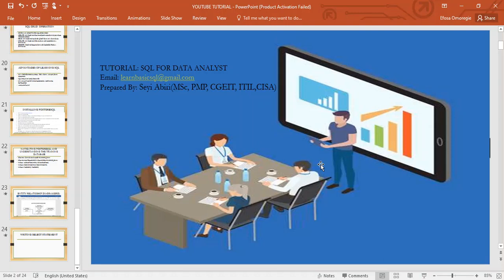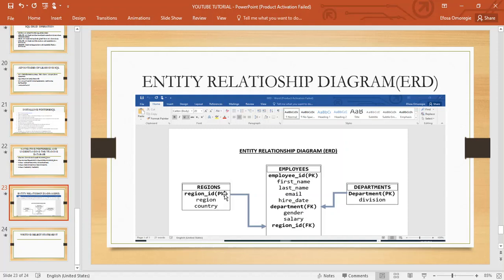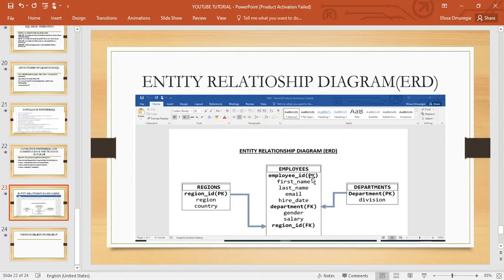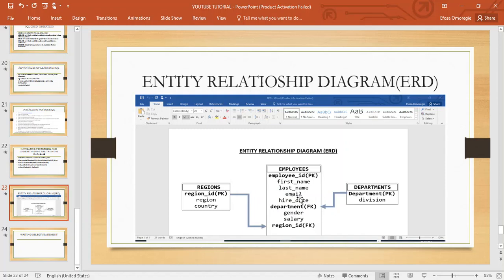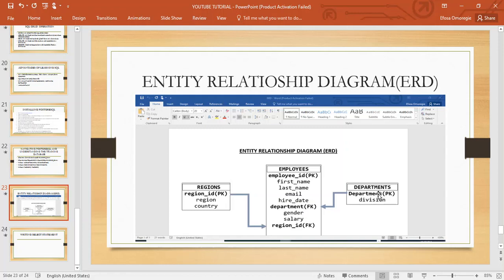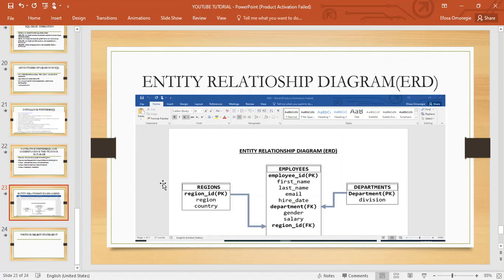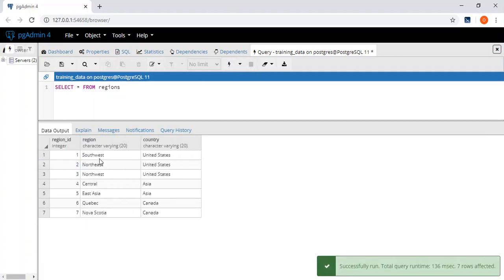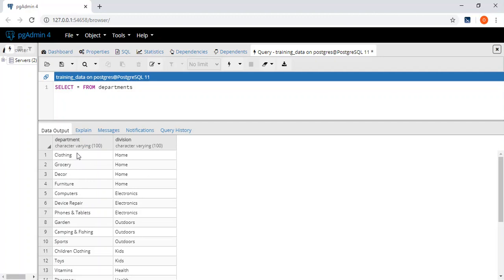SQL FOR DATA ANALYST PART 11 TRAINING UNDERSTANDING ERD,PRIMARY KEY & FOREIGN KEY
SQL FOR DATA ANALYST: ERD,PRIMARY & FOREIGN KEY